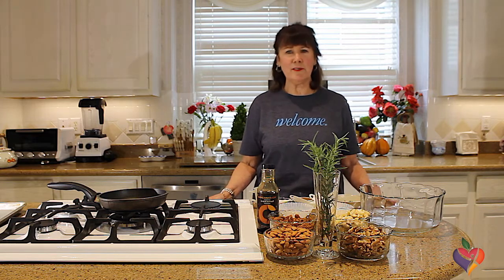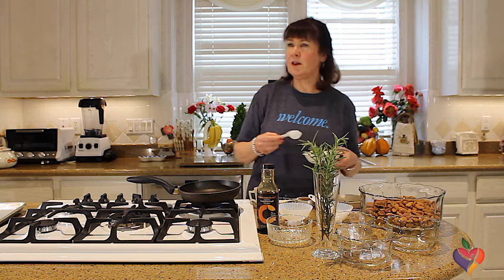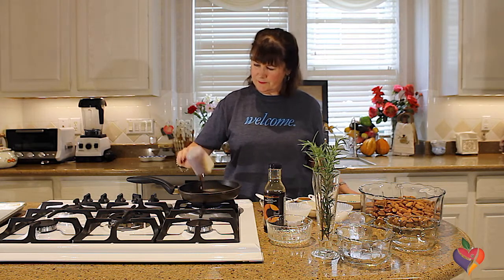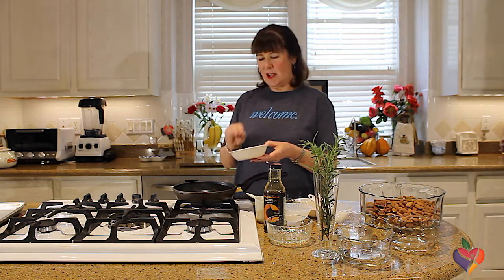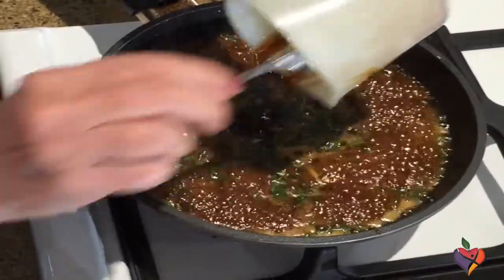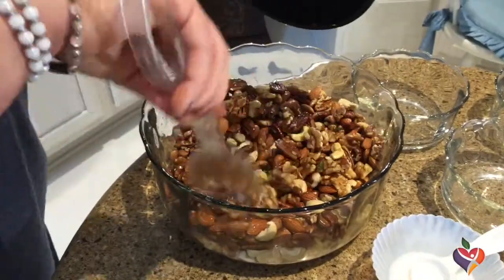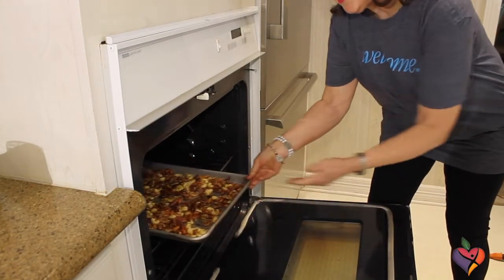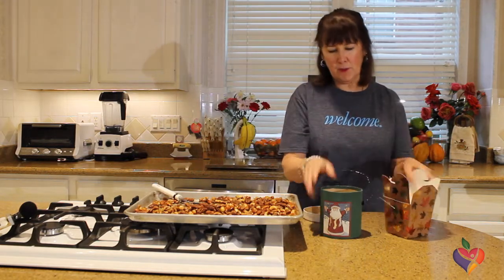Spiced Nut Blend: A Healthy Treat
Join me as I share an old family tradition, a spiced nut blend that is great for holiday gifts or a treat around the house.